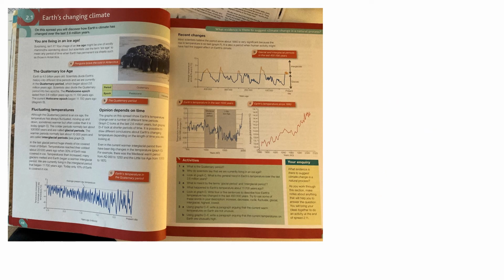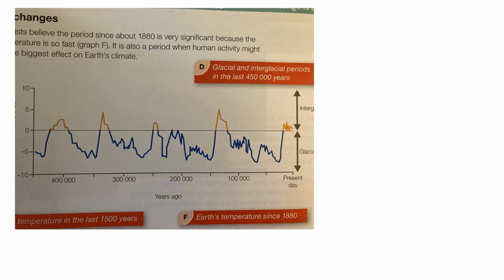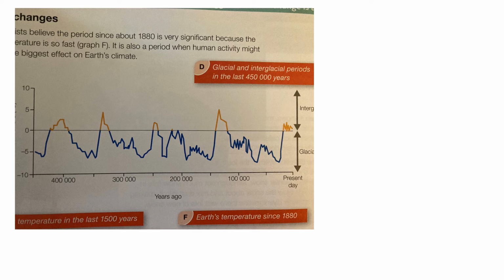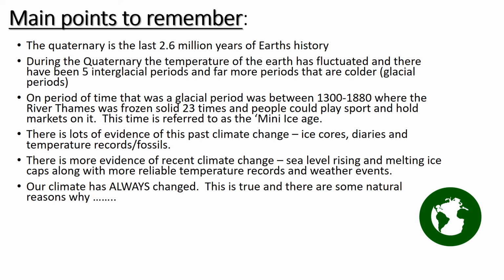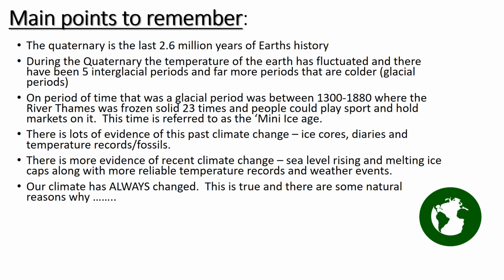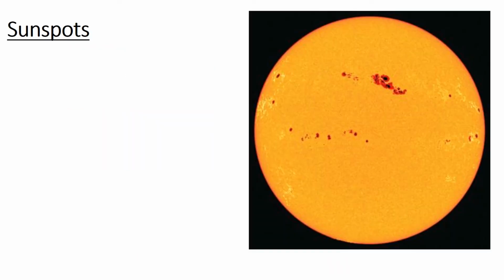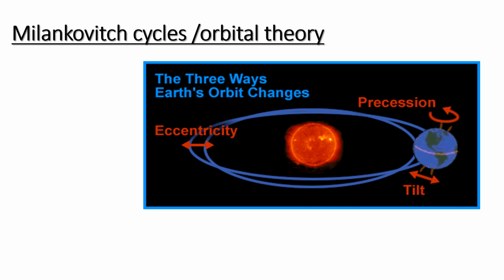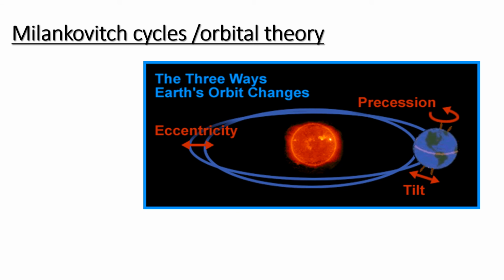Natural climate change 4a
To explain the lesson in lockdown